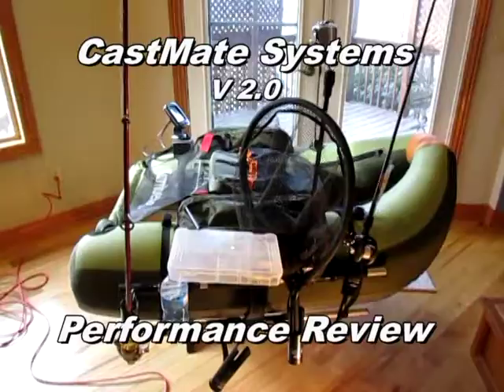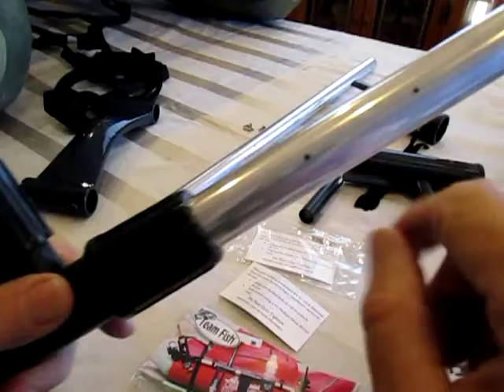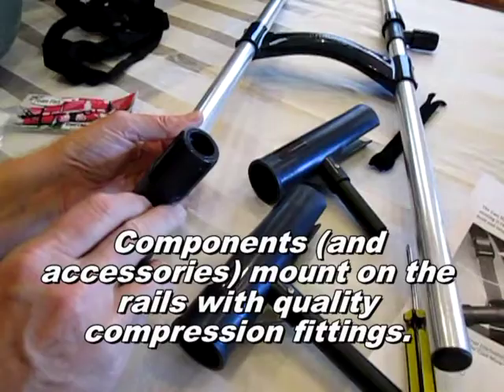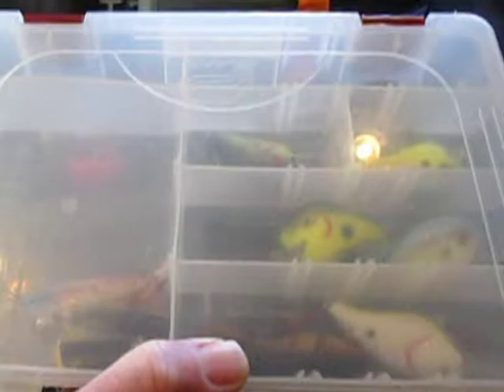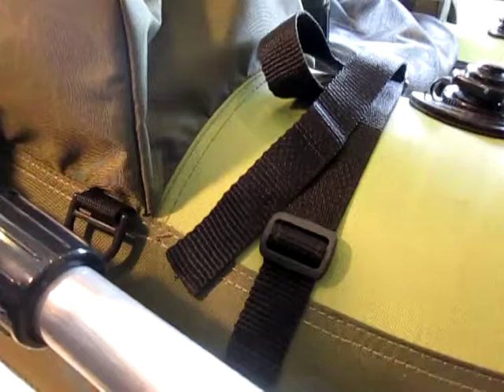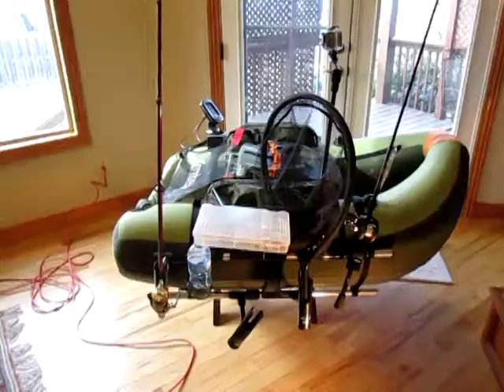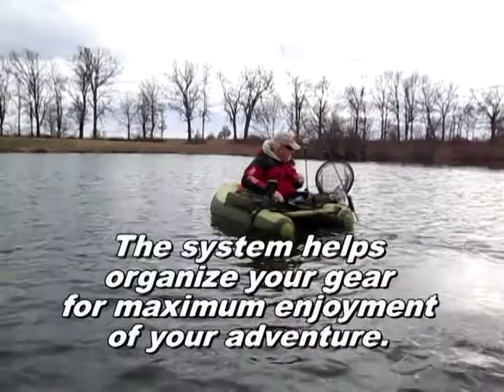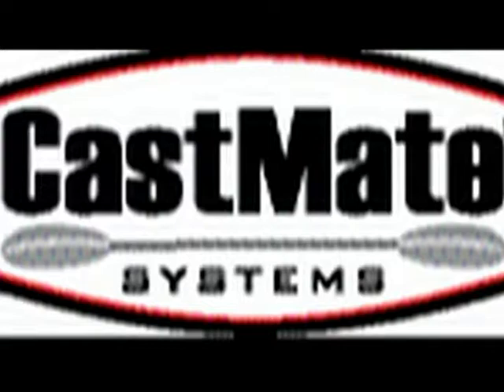CastMate System V. 2.0 Performance Review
If you own a float tube/belly boat, this video is for you.  It  demonstrates assembly and function of the CastMate System (v. 2.0), mounted on a Cumberland model float tube from Classic Accessories.  The CastMate, CastMate V.2.0 and the CastMate Pro are lightweight, innovative tackle management systems offering float fishing accessories to turn all makes of float tubes into flexible fishing machines, allowing the addition of a fish finder, rod holders, video camera and more.. Enjoy the show!